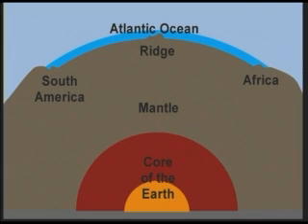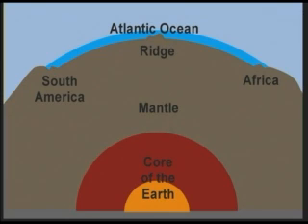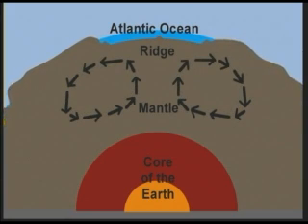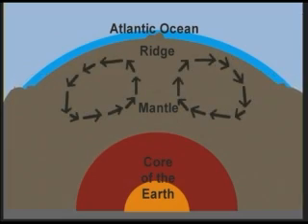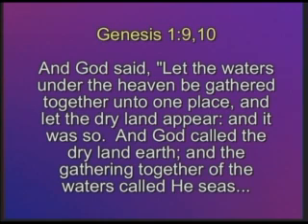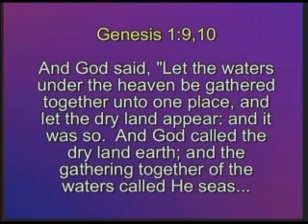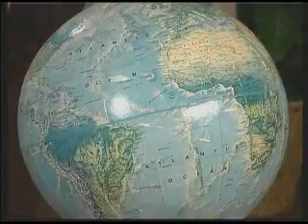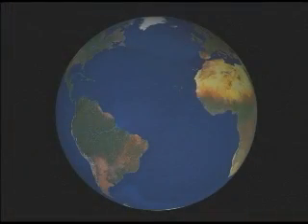How the Continents were Formed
Originally the land mass of the earth may have been one super-continent called Pangaea.